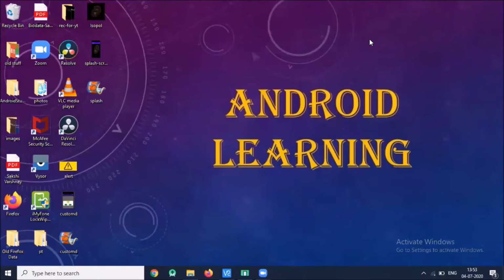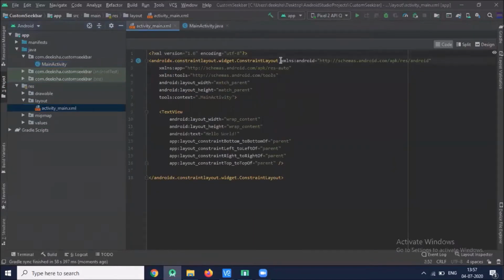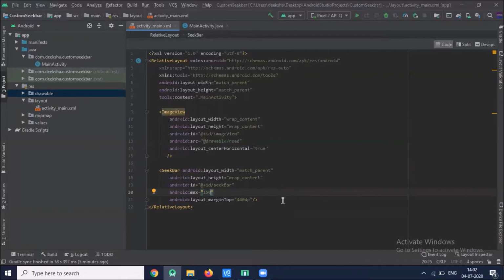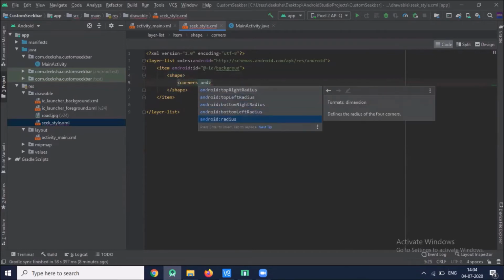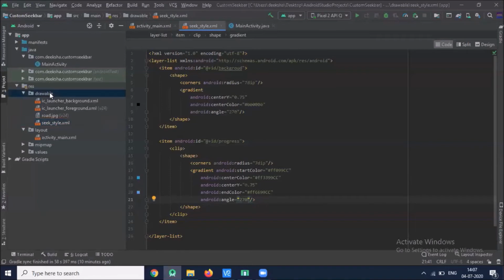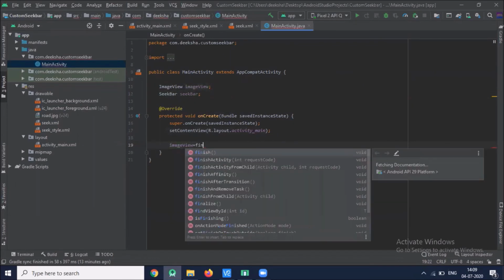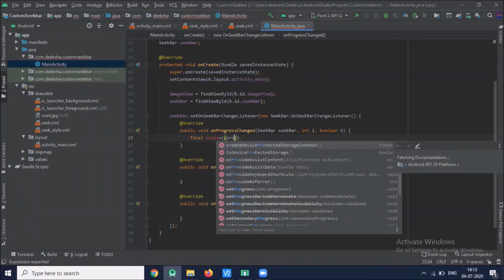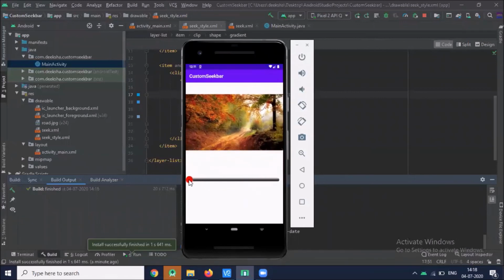Custom SeekBar | Image zoom-in and zoom-out using SeekBar | Java| Android Tutorial | Beginners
In this video, i am explaining how to create custom seekbar and how to zoom-in and zoom-out image using seekbar.